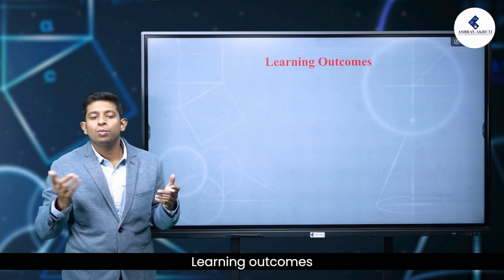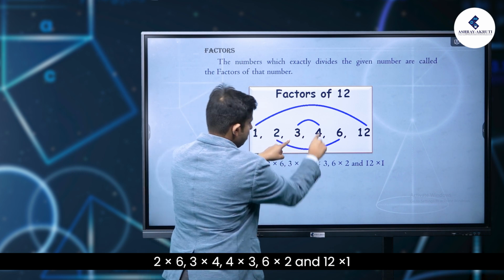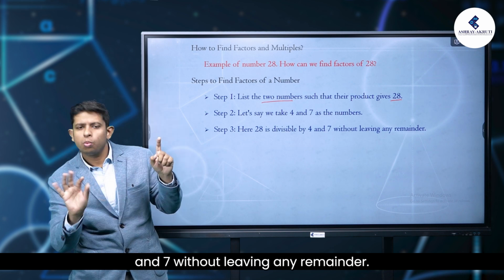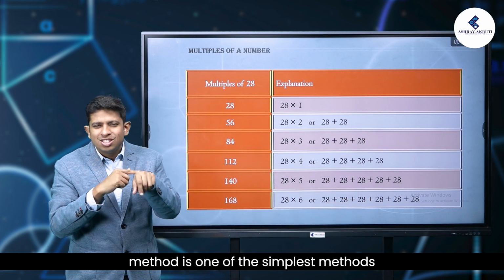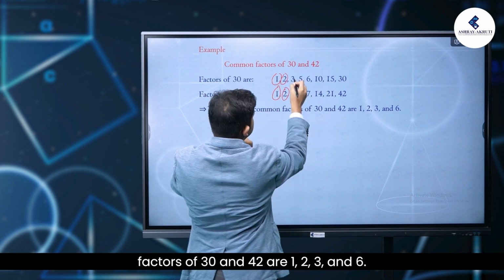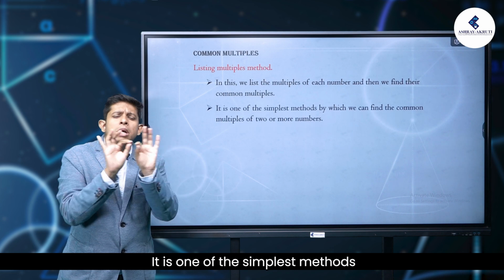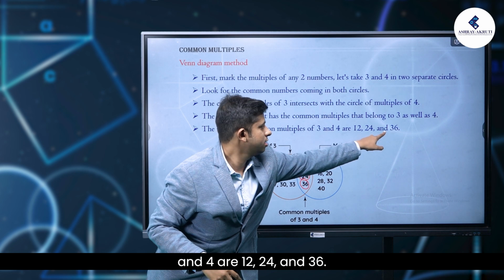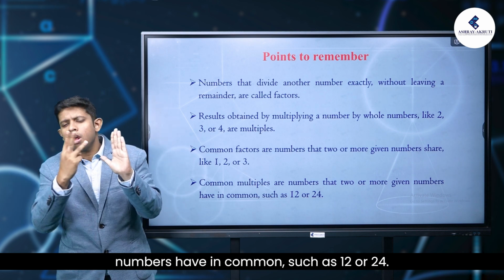Lessons in sign Language for H.I I 6th Maths I Playing with Numbers Part 1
In this video, we learn about factors and multiples, which help us organize and plan everyday tasks. We will explore how factors divide numbers evenly and how multiples are created by multiplying numbers. You will also see how to find common factors and multiples, and how these concepts are used in real-life situations like planning events or buying items in packs.